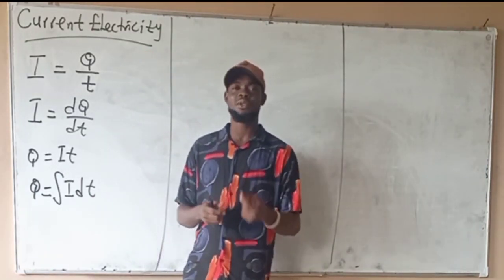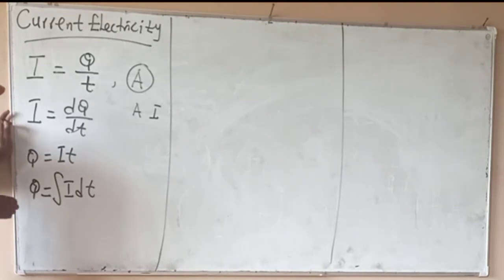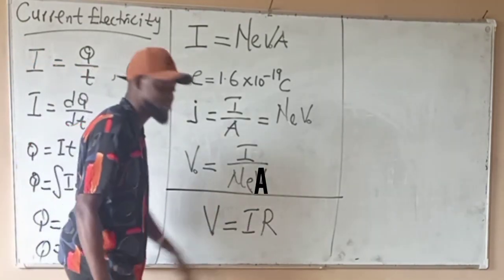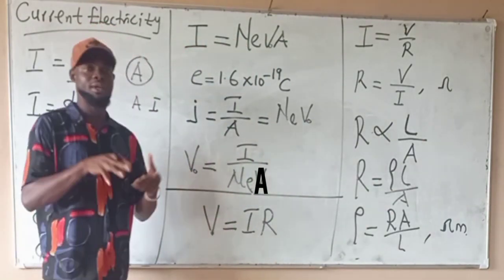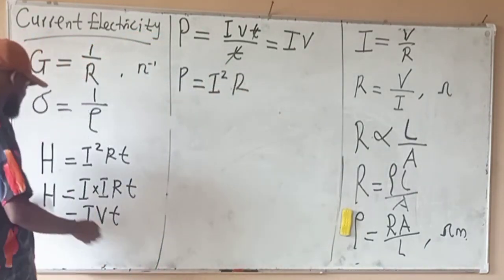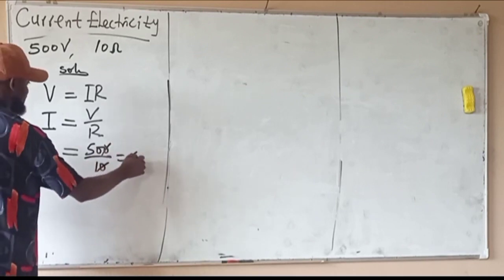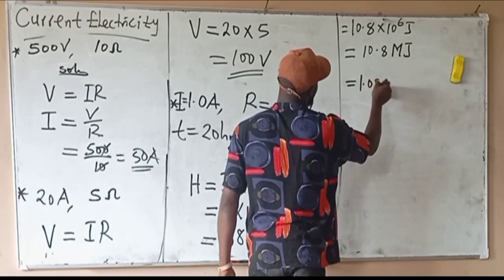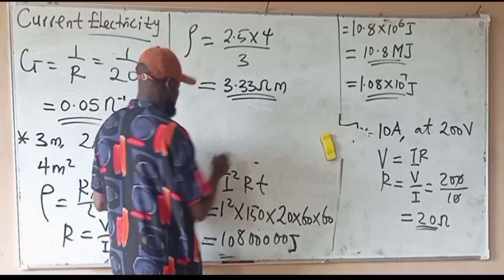CURRENT ELECTRICITY... ELECTRICITY